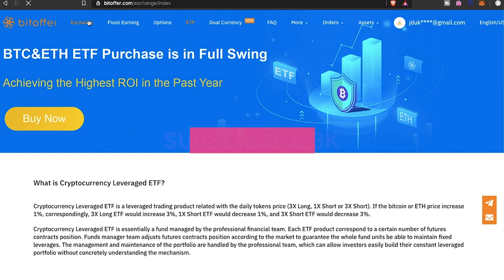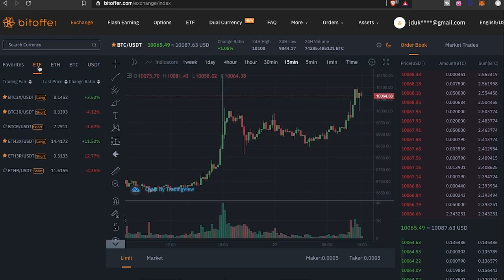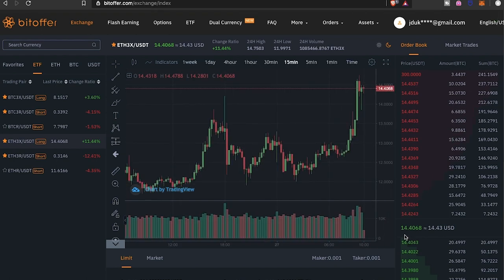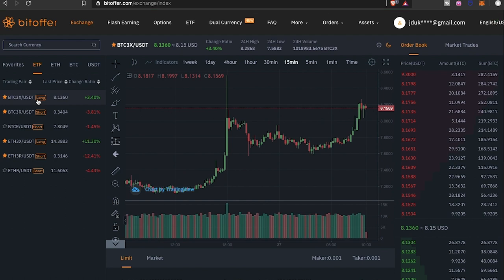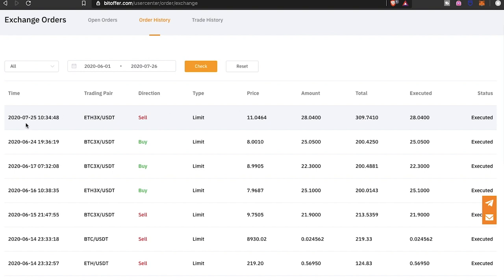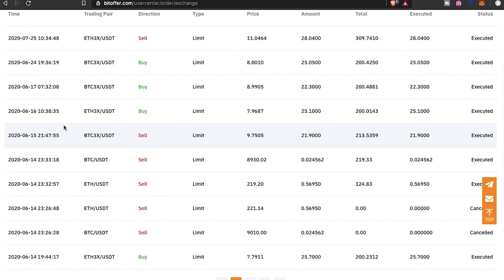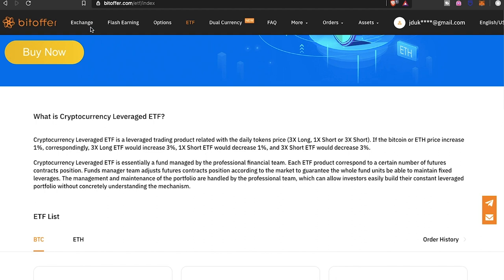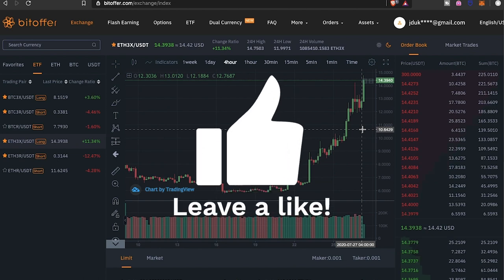BitOffer | ETH3X | 100x Gains | Over a Month HODL | Position Still Open | Took some profit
Bitoffer ETF trading feature that is available for their platform has returned my intial investment of $1200 plus it's adding more gains as the market is having a little run. I had placed positions during the early month of June before the market dried up and became stagnant. As the market cap has eclipsed the $300 billion mark those same positions have returned me crazy gains at the moment and this is a moment that I knew could happen just didn't know when. They've added some new trading features on the platform as well giving a lot of variety to make some potential money.